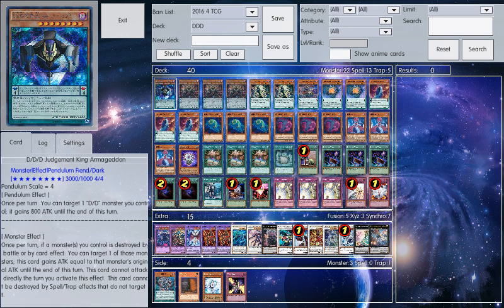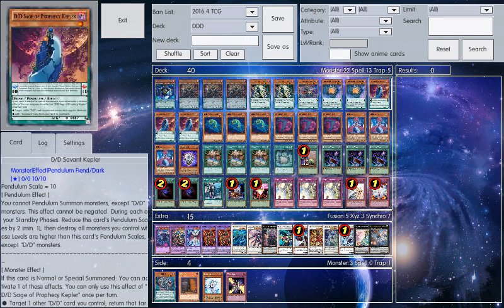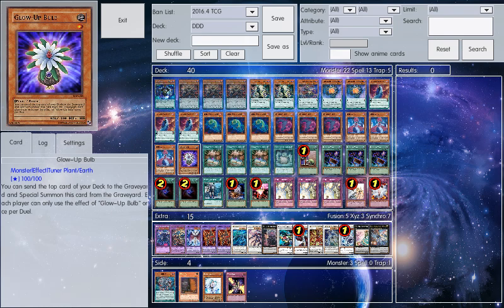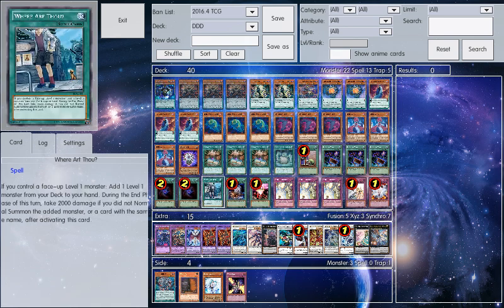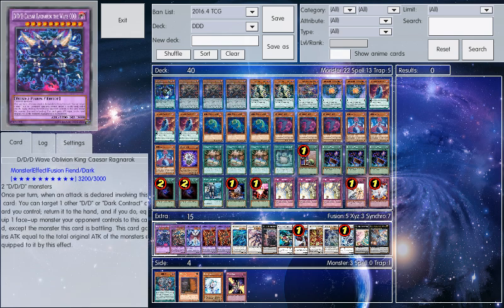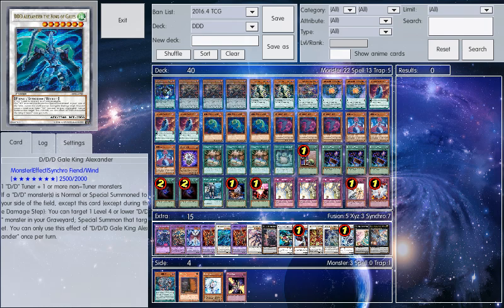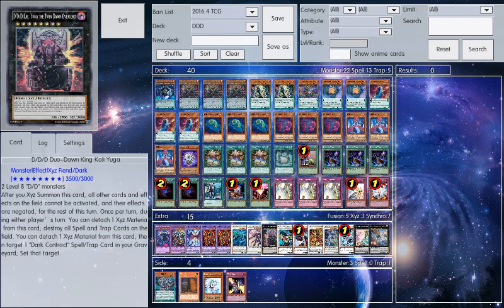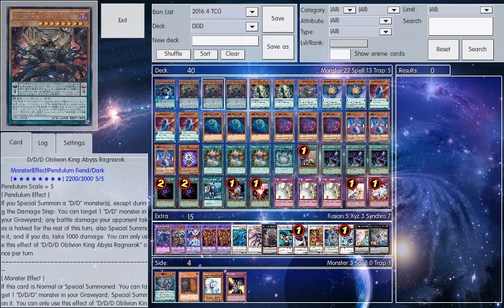D/D/D Deck profile May 2016, this list is fast!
This is almost my finalized build. Not much will change. Currently trying to fit soul charge back in, but this deck is Balls To The Wall Explosive, as much as it is consistent! Heres the decklist...

MONSTERS:22
1x judgment king armaggedon
3x ddd oblivion king abyss ragnarok
2x dd savant thomas
1x dd savant newton
2x dd savant copernicus
3x dd savant kepler
3x dd swirl slime
3x dd necro slime
3x dd lamia
1x glow up bulb

SPELLS: 13
3x dark contract with the gate
1x dark contract with the swamp king
1x upstart goblin
3x into the void
2x allure of darkness
1x where arf thou
1x foolish burial
1x one for one

TRAPS:5
3x solemn strike
1x solemn warning
1x vanitys emptiness

1x ddd wave oblivion king ceasar ragnarok
1x ddd cruel dragon king beowulf
1x ddd oracle king d'arc
2x ddd flame king genghis
1x ddd gale king alexander
1x ddd cursed king sigefried
1x ddd duo dawn king kali yuga
1x formula synchron
1x hyper librarian
1x odd eyes meteorburst dragon
1x crystal wing synchro dragon
1x trishula, dragon of the ice barrier
1x sylvan princessprite
1x hope harbinger dragon titanic galaxy